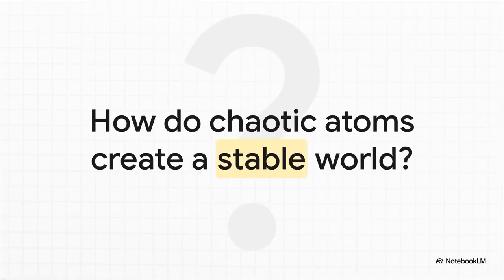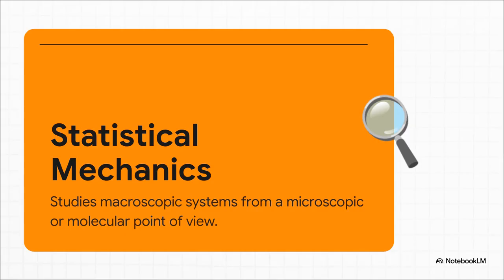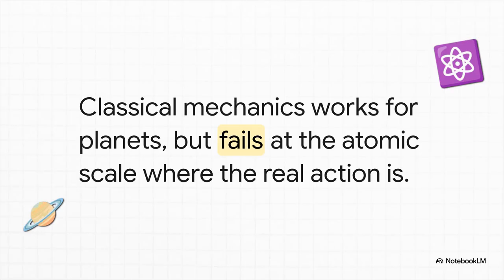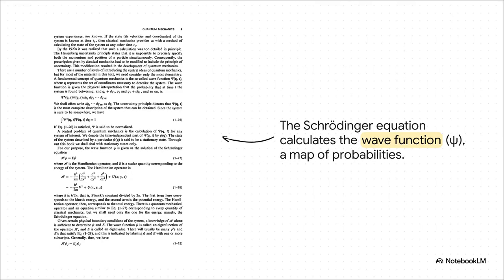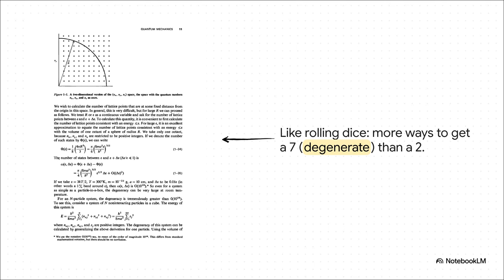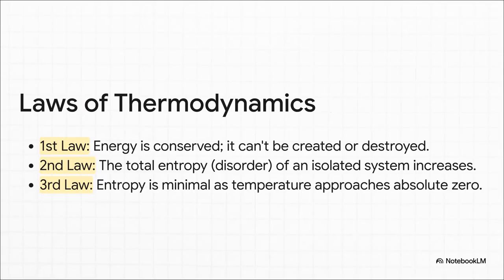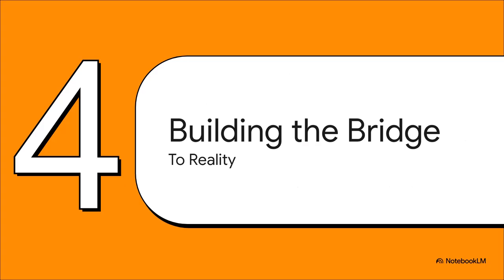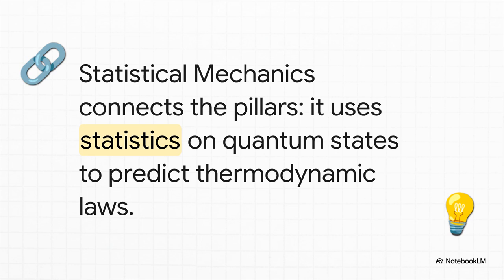Statistical themordynamics_Mcquerrie_Chapter-1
(This video has been created for education purpose only using freely available Google Notebook LM)